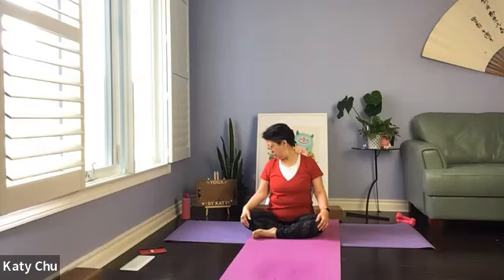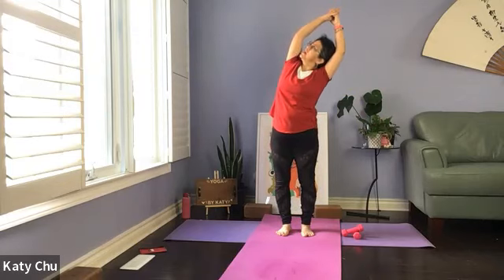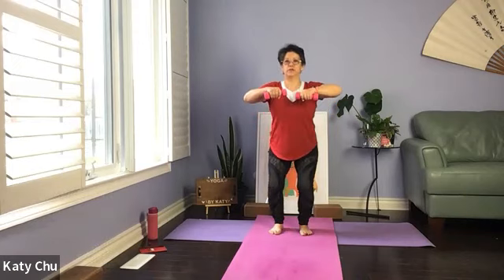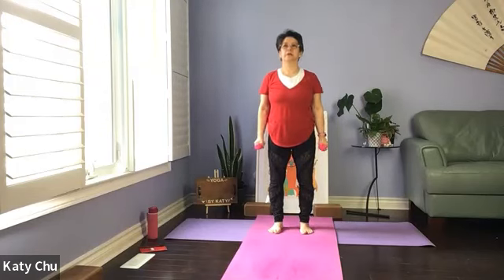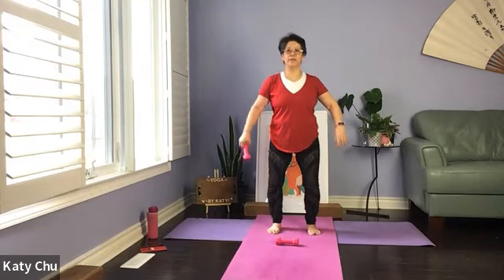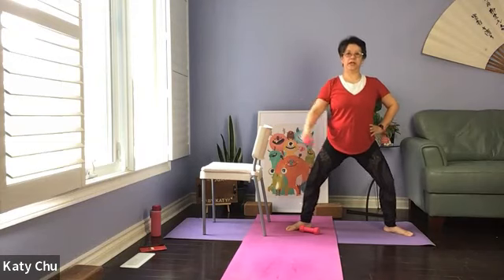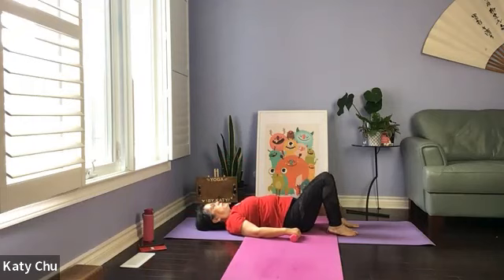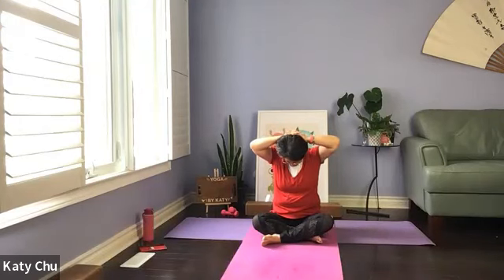Workout with Hand Weights - Friday, April 15, 2022